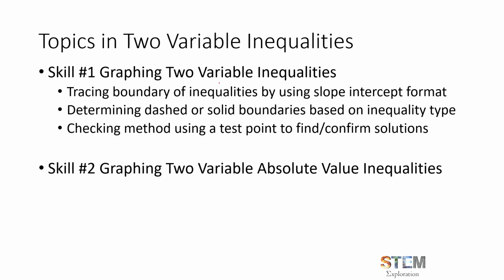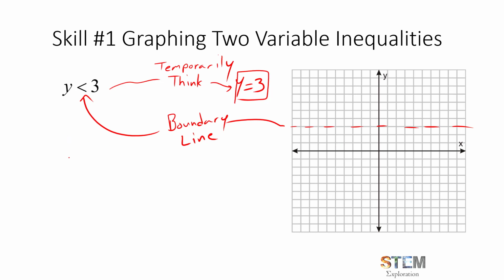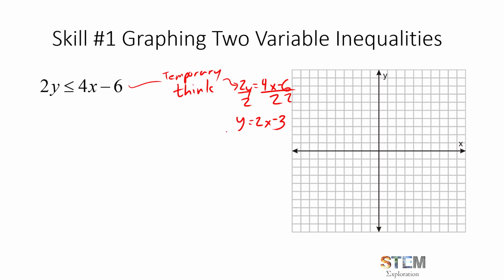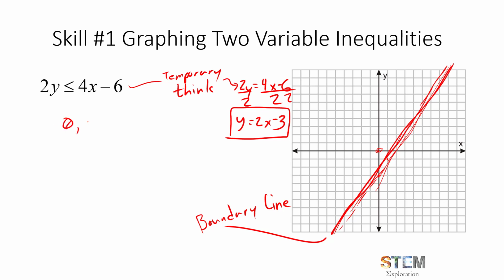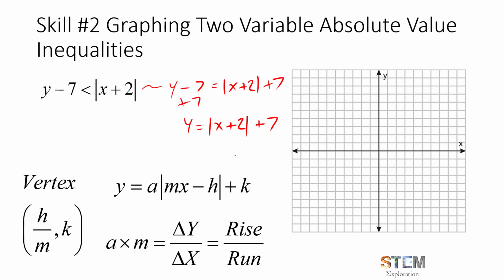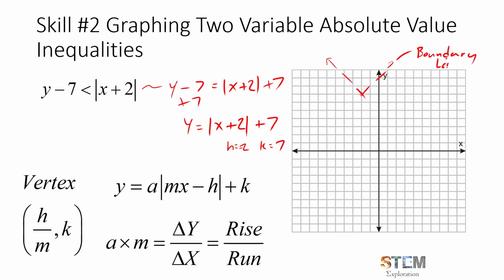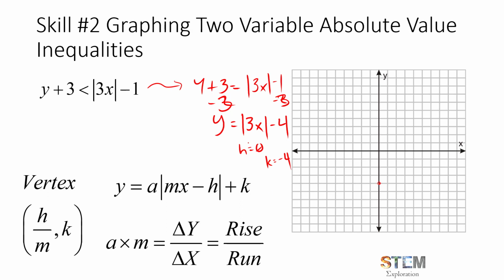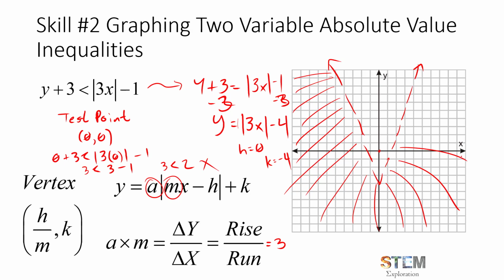Two Variable Inequalities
This video coressponds to lesson 2.7.1 in my Algebra II course. I will go over simple techniques that can be used to determine the boundary line of a two variable inequality and how to use a test point in order to identify the region of solutions to be shaded. This video will also explore two variable absolute value inequalities.

Table of Contents:

00:00 - Introduction
00:08 - Two Variable Inequalities Intro
00:15 - Topics in Two Variable Inequalities
00:42 - Skill #1 Graphing Two Variable Inequalities
03:03 - Skill #1 Graphing Two Variable Inequalities
06:05 - Skill #2 Graphing Two Variable Absolute Value  Inequalities
09:15 - Skill #2 Graphing Two Variable Absolute Value  Inequalities